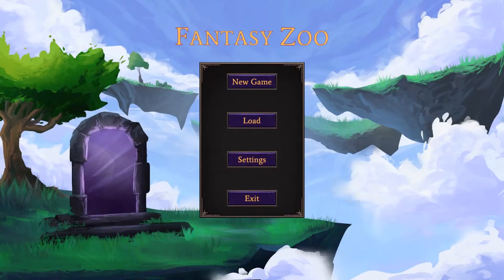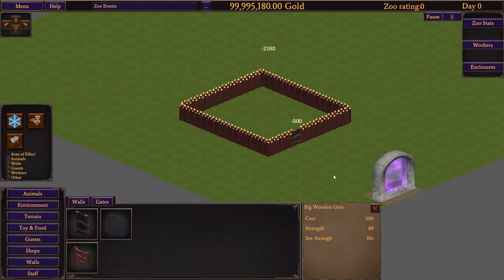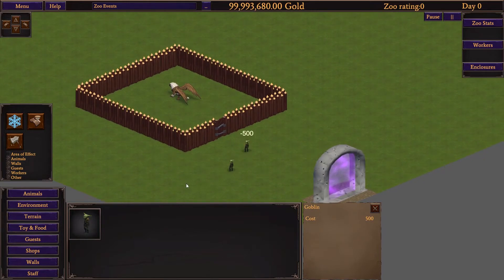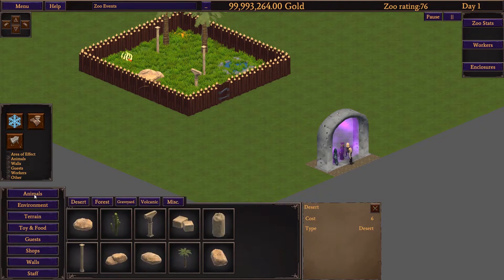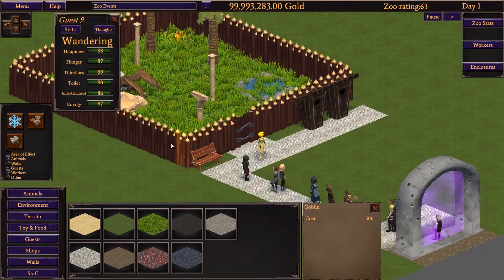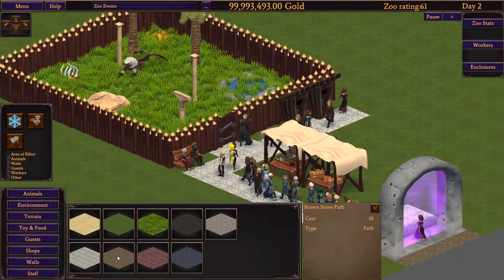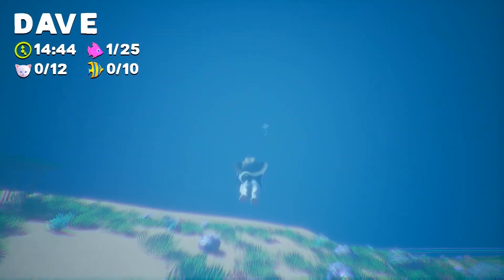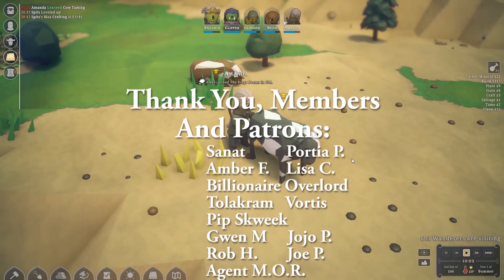The Griffin Ate The Guests! | Fantasy Zoo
Fantasy Zoo offers the opportunity to build a zoo filled with griffins and zombies. Our Fantasy Zoo guests want only the finest mythical creatures on display...and a bathroom, they're pretty desperate for those as well.

We're taking a look at the Fantasy Zoo demo and seeing if this zoo builder has what we need, or if all our guests will get eaten by the animals.

Fantasy Zoo gameplay is right here.

What if a powerful wizard wanted to build a zoo for all kinds of different fantasy animals? In Fantasy Zoo you can build your own zoo for all kinds of different creatures. Instead of normal animals like elephants or lions fill your zoo with monsters like dragons and griffons.

Mechanics:
Animals need right kind of environment for their enclosure. They have needs like food and sleep witch need to be taken care of. Since some fantasy animals are dangerous you need to make their enclosures strong enough so they wont escape by building strong walls or blocking their access to weak walls with barricades or other objects.
Guests give you money when coming to zoo and they want to buy food and drinks, unhappy guests leave zoo.
There are spell that function as basic tools like undo, delete and move.
Workers fill food containers, heal damaged animals and attack escaped ones.

Current content and features.
9 animals with 4 different environments.
Freeform game play with different starting money and map size.